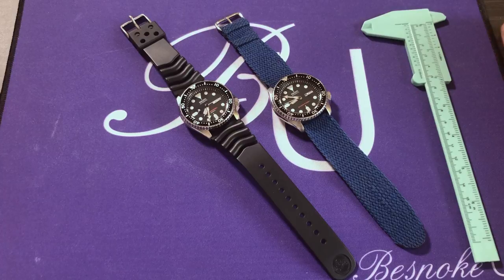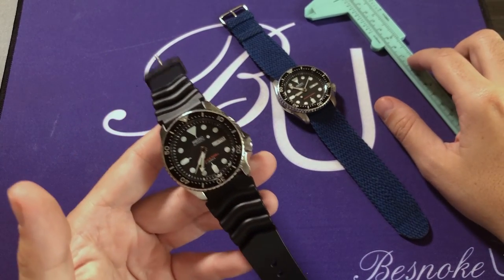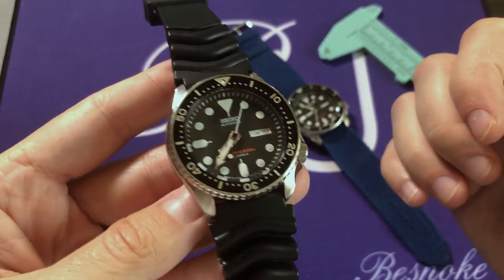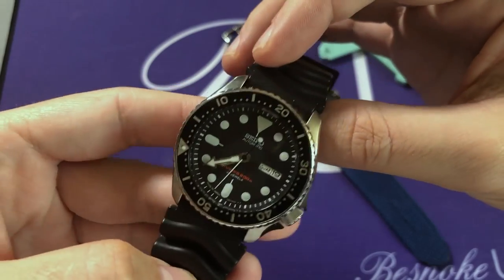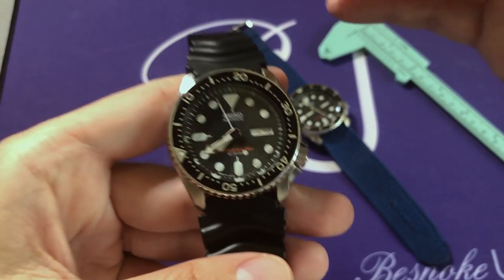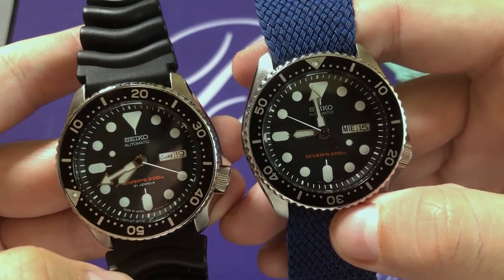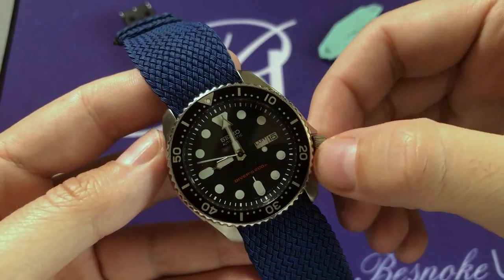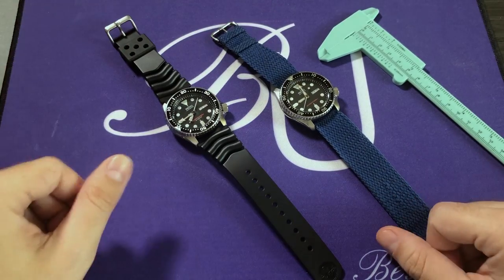Seiko SKX007J Review: The Iconic, Affordable Seiko Dive Watch (SKX007K Comparison)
In this video, Rafael reviews the Seiko SKX007J, the Made-In-Japan version of what is often considered the best entry dive watch ever made.

00:00 Introduction
For this review, Rafael goes in-depth with the Seiko SKX007J while also using a Seiko SKX007K to highlight the differences between these two nearly-identical Seiko watches.

The SKX007J used for this review is presented on the classic Seiko "wave" black rubber strap. As a result, the complete reference for this watch would be SKX007J1.

Both the SKX007J and the SKX00K are now discontinued.

01:55 Case Measurements
While often advertised as a 43mm watch, the SKX007 measures closer to 42.5mm. Its lug-to-lug dimension is 46mm, the case thickness is 14mm, and the strap size (between the lugs) is 22mm.

03:00
The stainless steel case of the SKX007 has a brushed finish on its top side and a contrasting, high-polish finish on both of its flanks.

03:38 SKX007 Diver's Bezel & Crystal
The SKX007's bezel rotates unidirectionally and has a black diver's scale insert with full minute calibrations and a luminous pip at 12. The metal component of the bezel itself is ridged on its outer perimeter to help with grip.

The crystal on this SKX007 is a Seiko Hardlex crystal which is scratch-resistant and shatterproof.

05:55 SKX007 Black Dial Details
The dial of the SKX007 is flat black with white minute markings, large & luminous hour indices, and polished center hands. The luminous used on the SKX007 is green Seiko LumiBrite.

There is also a large day-date aperture at 3 o'clock and orange text denoting this as a Diver's watch rated to 200m of depth.

07:05 SKX007J vs. SKX007K Dial Differences
The SKX007J possesses some minimal text differences from the SKX007K that identify it as a Made in Japan SKX. These include:
- "21 Jewels" under Diver's 200m text (both movements are the same)
- "Made in Japan" text under the 6 o'clock index.

08:01 Day Complication & Date Disc Language
While the SKX007J usually has English & Kanji or English & Arabic as day languages, the SKX007K has English & Spanish as the two languages. For either version, Saturday is in blue and Sunday is in red font.

09:50 SKX007J vs. SKX007K Caseback Comparison
SKX007J Caseback mentions "Japan", otherwise both casebacks are identical.

10:35 SKX007J1 Rubber Strap
This SKX007J is on an original Seiko Black Rubber "Wave" Strap that, while not very comfortable to wear for extended periods of time, is a very unique style to the Seiko SKX.

12:20 Seiko SKX007 7S26 Caliber
All SKX007 watches are powered by a Seiko self-winding (automatic) 7S26 movement which possesses a 41-hour power reserve. This movement does not have hacking seconds or a hand-winding function.

13:20 Water Resistance
The screw-down crown on the SKX007 allows it to be rated to a depth of 200m below the surface.